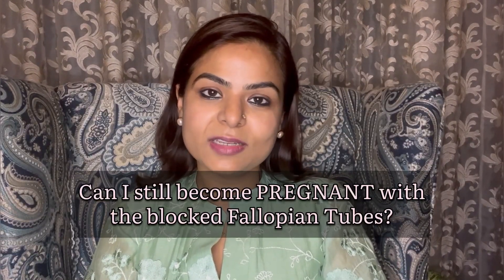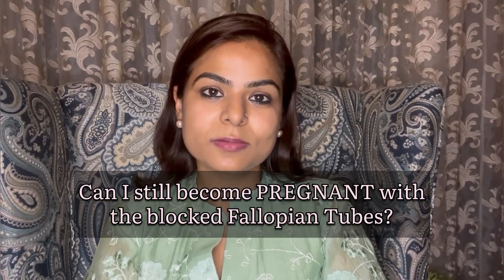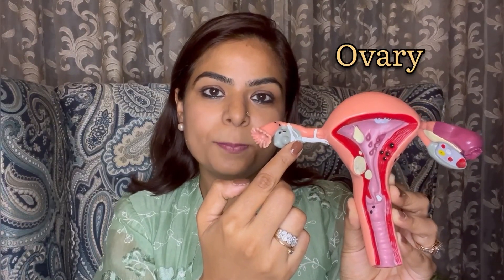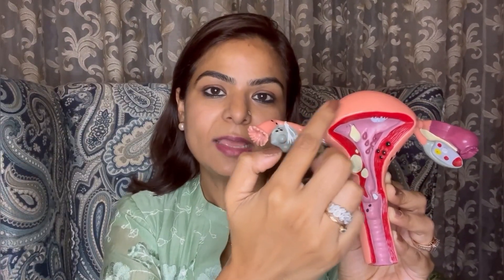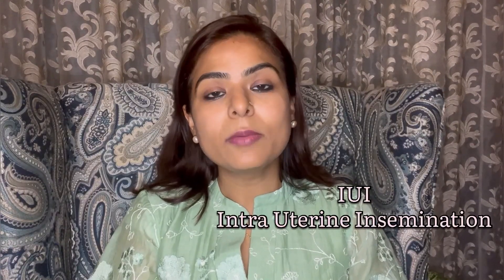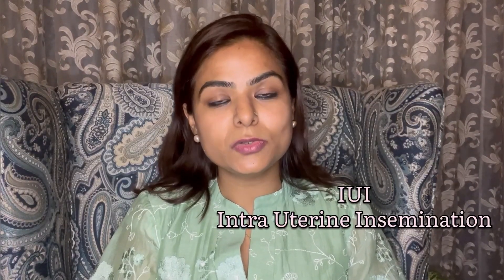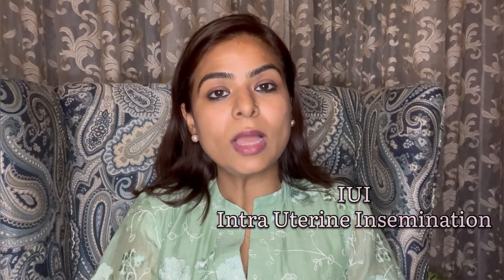" Can I Get Pregnant With Blocked Fallopian Tubes ? " | Dr. Navina Singh | IVF Specialist | English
" Tubal factor infertility is the second most common cause of infertility (33%).

There are many conditions which can result in the blockage of the Fallopian tubes. Correct investigations can help to diagnose this at the right time .

Your fertility team will work with you to determine the best mode of treatment for your condition as this depends on factors such as :

*Your Age
*Your Ovarian Reserves
*Your Partner’s Sperm Count & Health
*Previous Obstetric History  ( Abortions, Ectopic Pregnancy, etc )
*Prior Fertility Outcomes
*Your Preferences

IVF is one of the best options wherein eggs and sperms are retrieved from both partners and fertilized under laboratory conditions, bypassing the blockage in the fallopian tubes. "

*Social Media links are provided in about section.